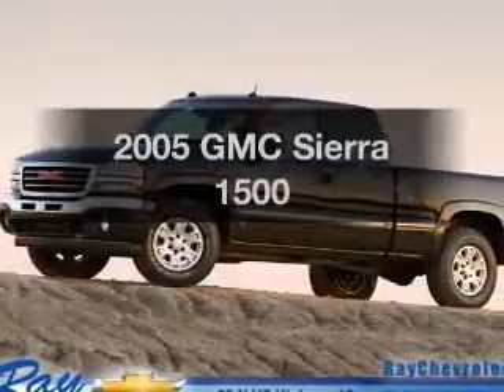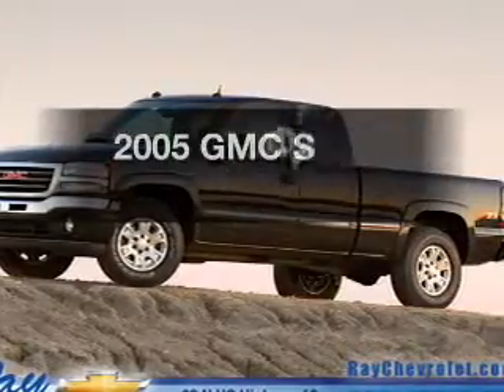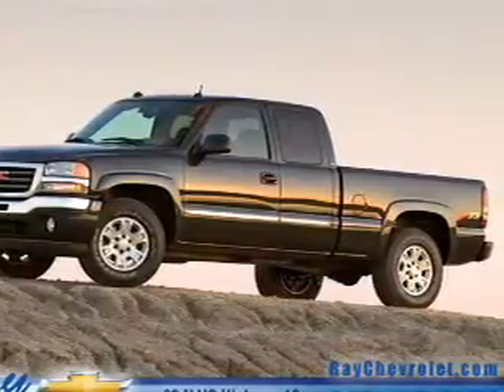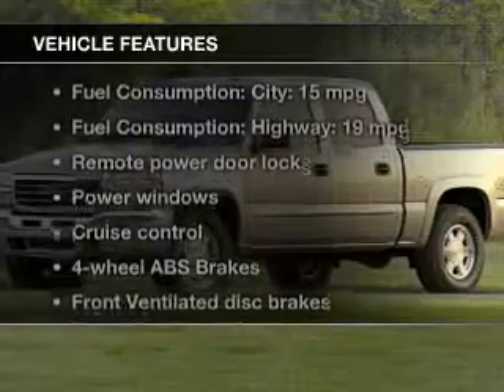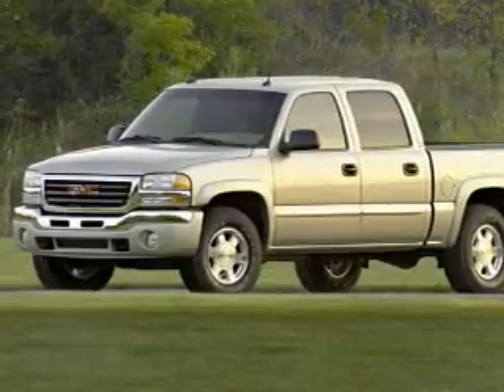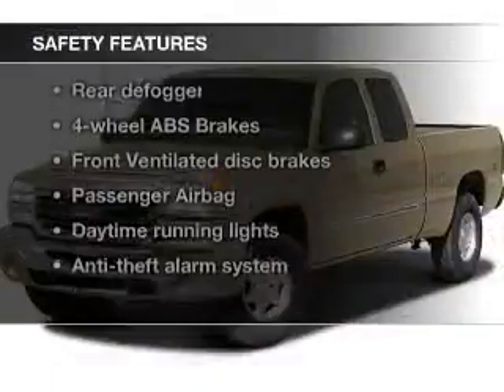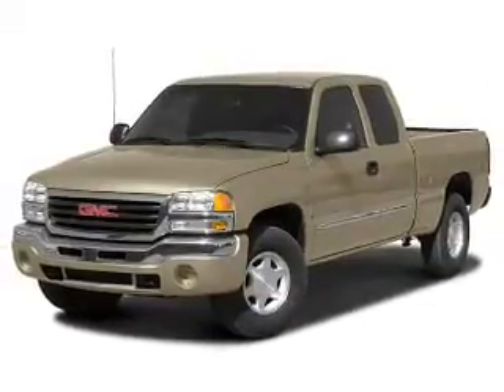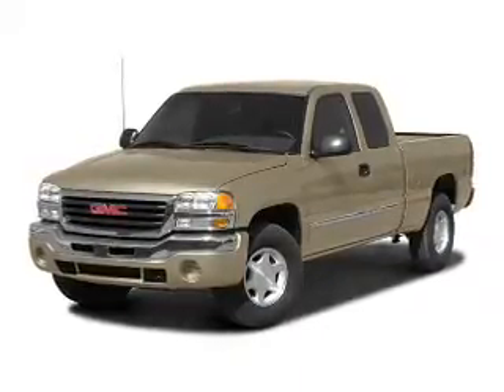2005 GMC Sierra 1500 - Fox Lake IL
Ray Chevrolet

Year: 2005
Make: GMC
Model: Sierra 1500
Trim:
Engine: 5.3 liter 8 cylinder 16 valve
Transmission: 4-Speed Automatic
Color: Red
Mileage: 195000

Address:
39 N Route 12
Fox Lake, IL 60020